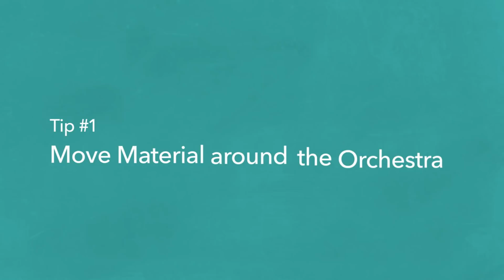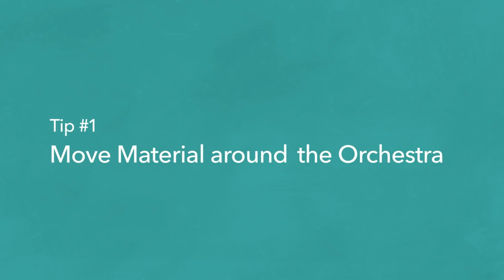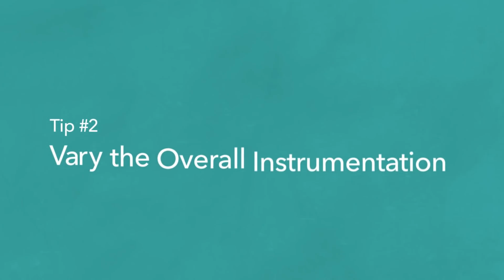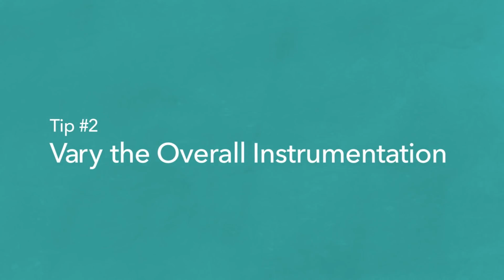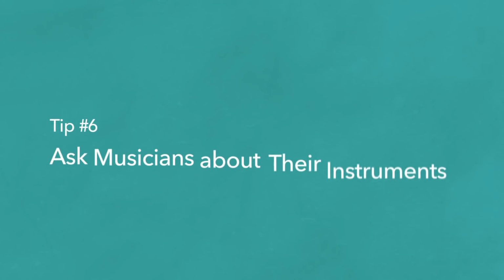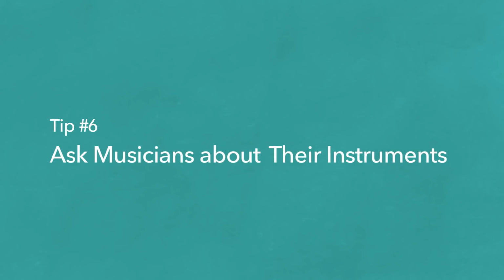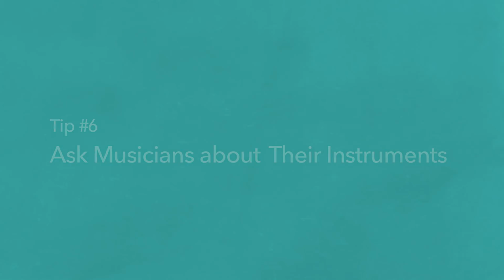6 Orchestration Tips | Music Composition | Ben Newhouse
Earn Your Composing for Film, TV & Games Degree Online with Berklee

In this video, Berklee Online course author Ben Newhouse discusses six orchestration tips for composers. Among these tips, Newhouse says moving material around the orchestra is a great way to read the strengths of the orchestra. This creates variation and tone color in the music, which gives it forward momentum and direction. Newhouse also suggests varying the overall instrumentation, studying  scores, and creating multiple orchestrations of a single musical passage. And never be afraid to ask musicians about their instruments! They are enthusiastic about their instruments and will most likely want to talk about them.

ABOUT BEN NEWHOUSE:
Ben Newhouse's commercial music has been used in more than 3,000 episodes of television, including projects for ABC, CBS, NBC, and most major cable networks. Newhouse's music is the soundtrack for the Disney DVD logo, several independent films, and Las Vegas stage shows. Newhouse was awarded the BMI Pete Carpenter Fellowship in 1999.
The University Continuing Education Association awarded his Berklee Online Orchestration 1 course "Best New Online Course" in 2009, and Berklee awarded Newhouse a "Distinguished Faculty Award" in 2015.

About Berklee Online:
1-866-BERKLEE (US)
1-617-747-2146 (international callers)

Ben Newhouse | Orchestration | Music Production | Music Scoring | Music Composition | Berklee | Berklee Online | Berklee College of Music